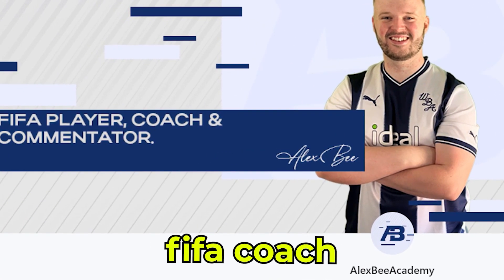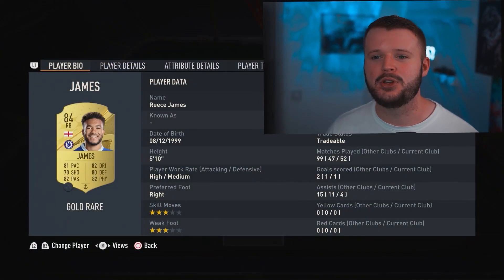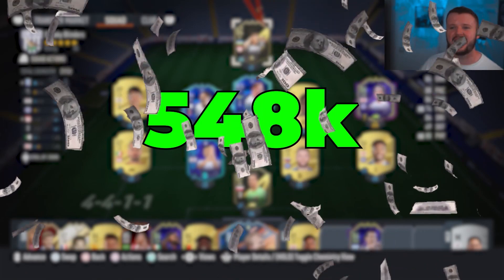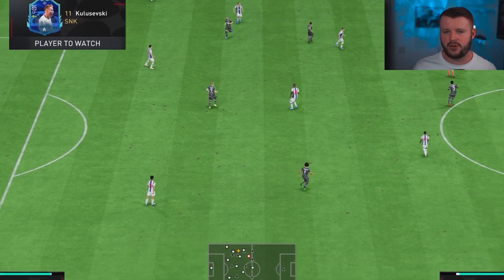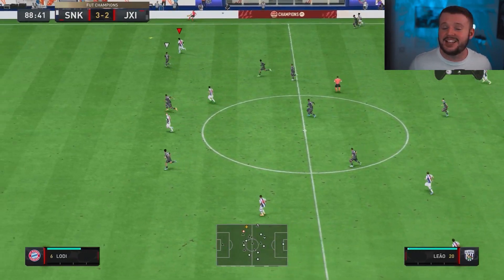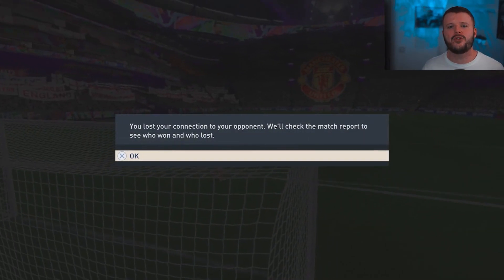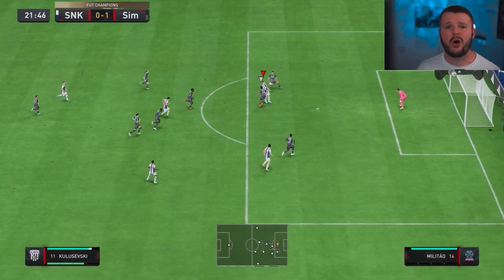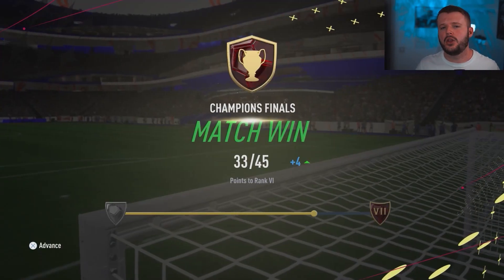How I went Unbeaten in FUT Champs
Hey guys, AlexBee (FIFA Analyst) here. Today we load into FUT Champs to aim to go unbeaten and if we fail, we give away a free FIFA 23 coaching session! We teach you skills, custom tactics and OP META tricks that Professional FIFA Players are using on FIFA 23 Ultimate Team.